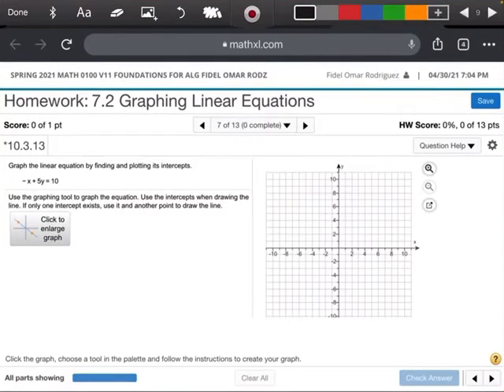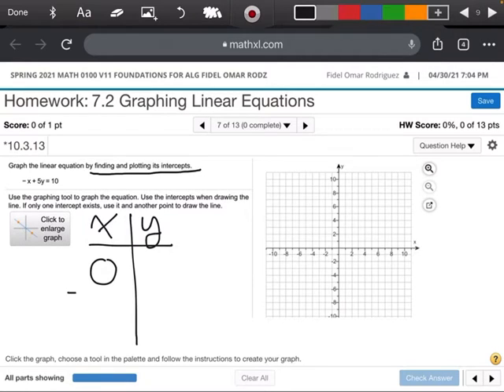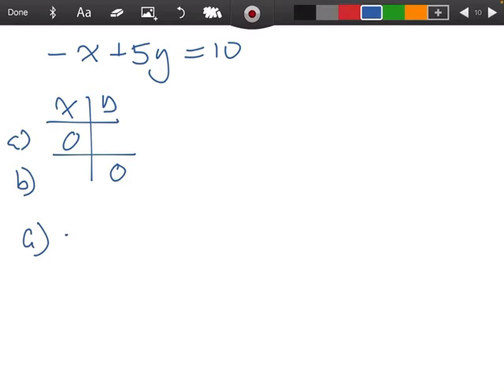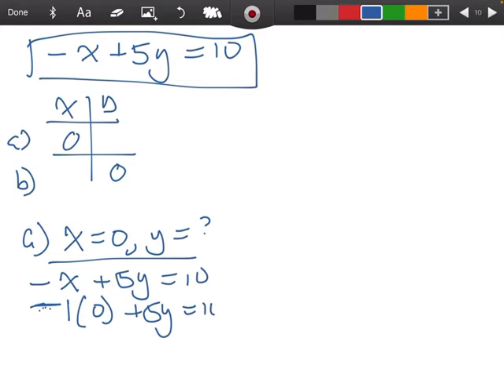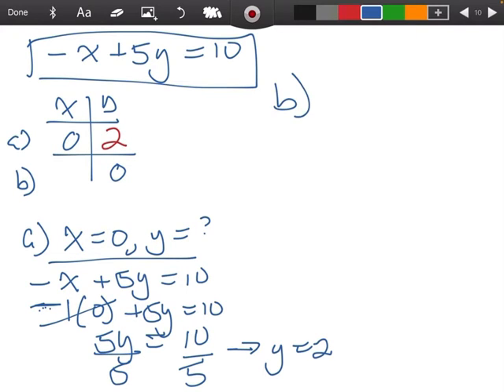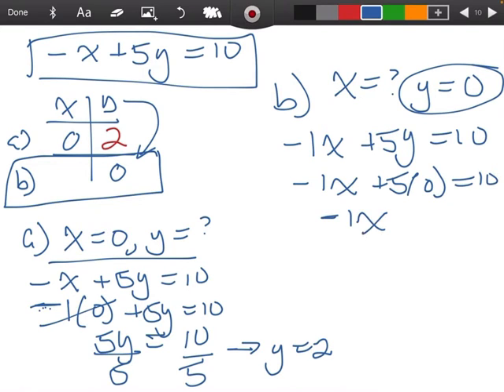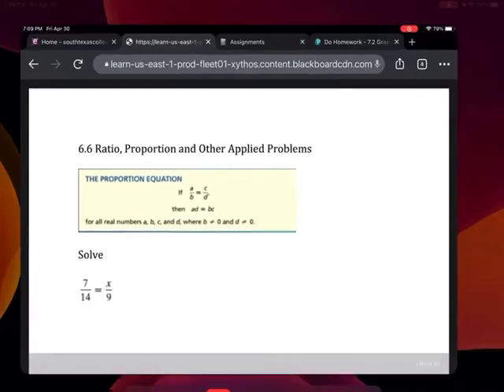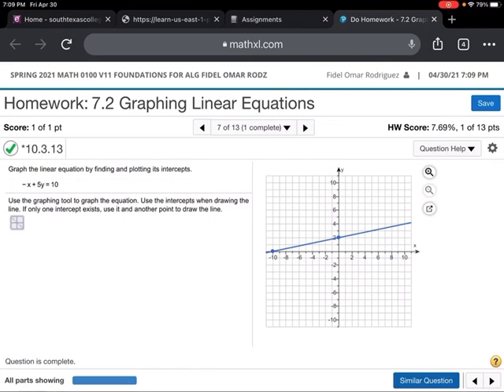#7 7.2 math 100